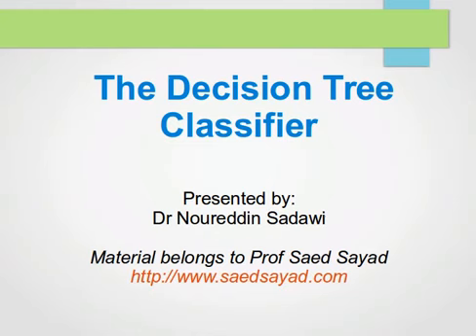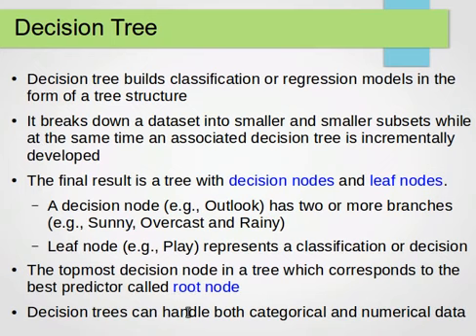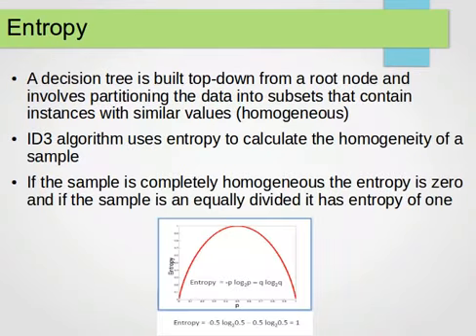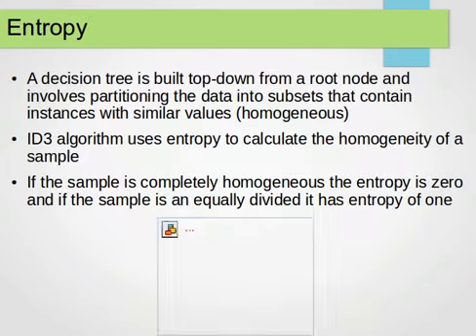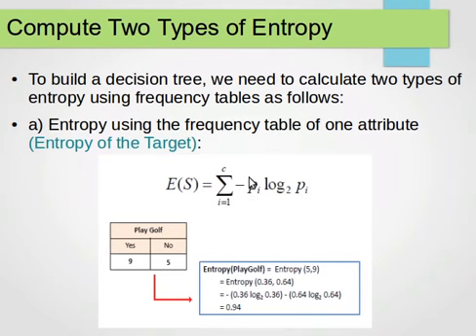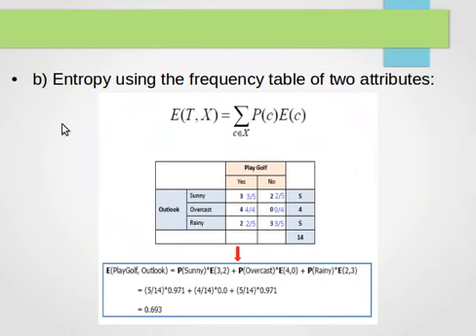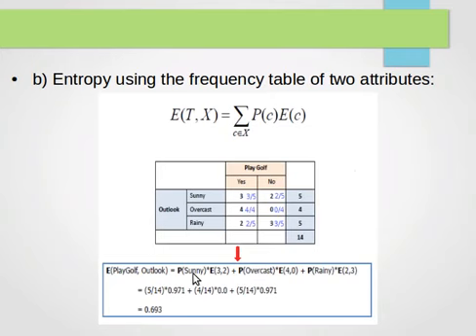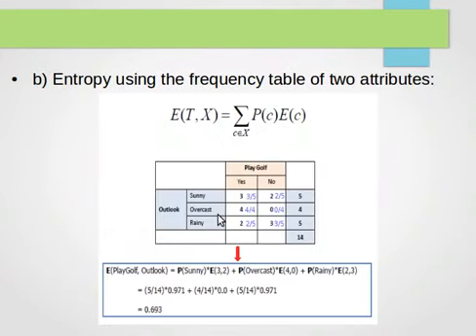4 How Decision Trees Work 1 2 an Introduction + What is Entropy YouTube